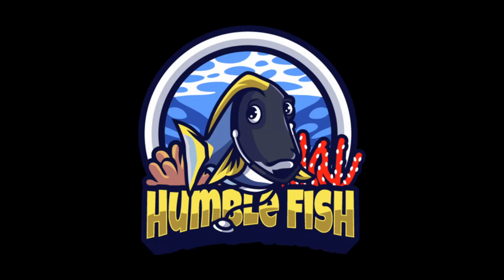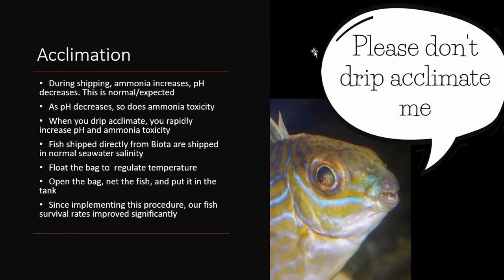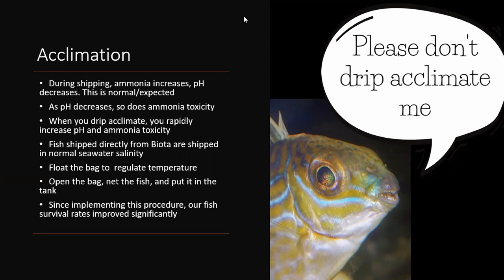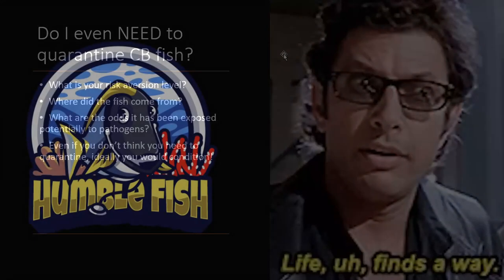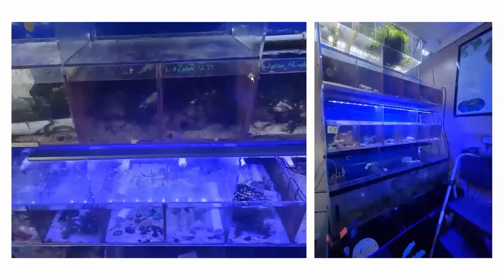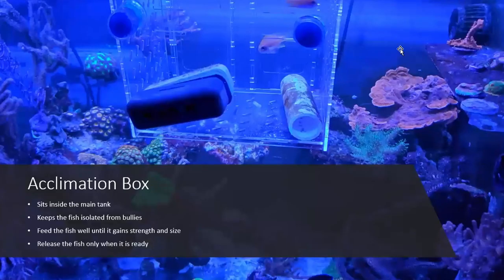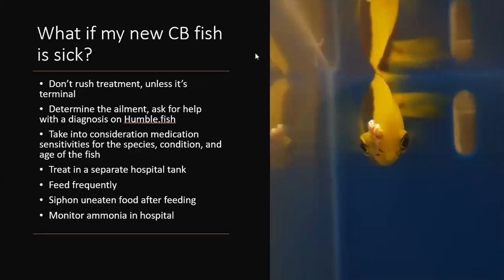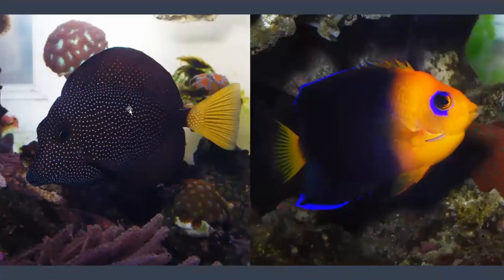Captive Bred Fish and Disease with Felicia McCaulley (Biota)